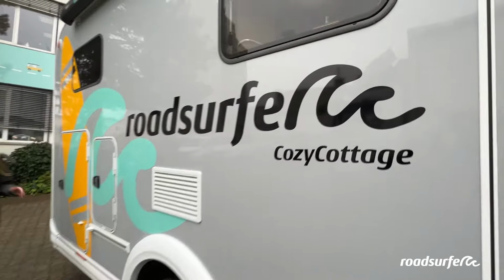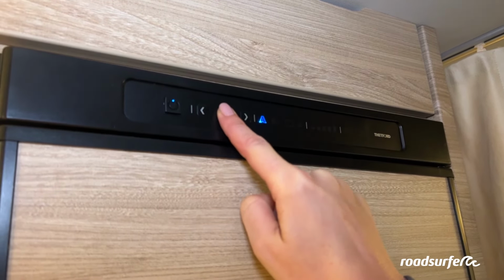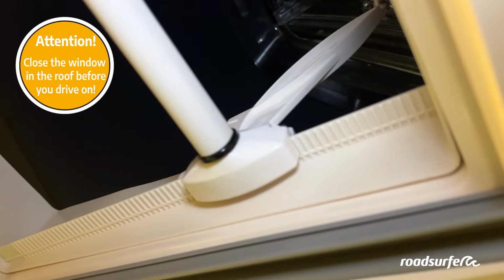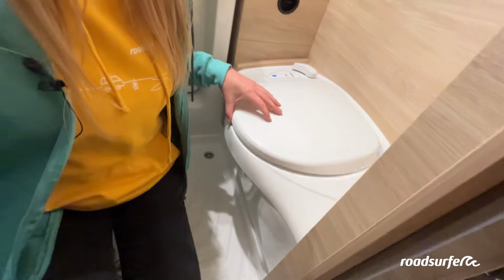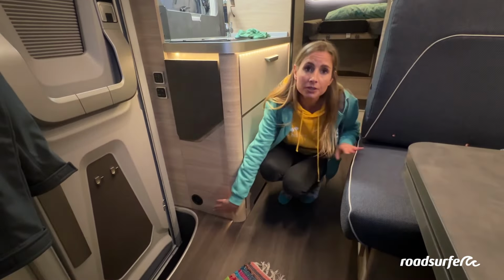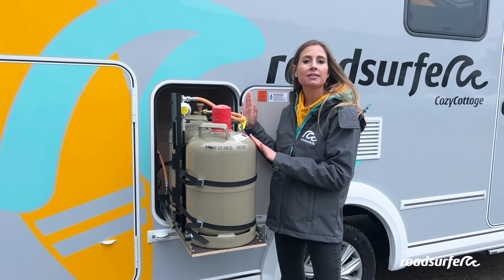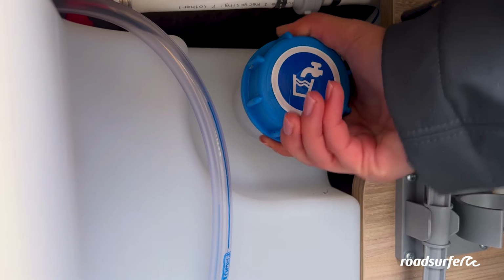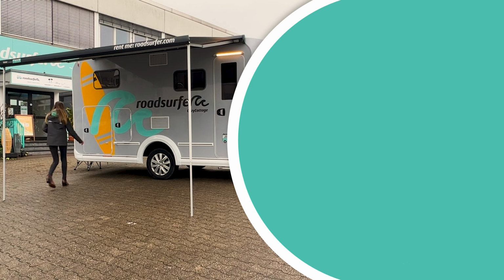Knaus Van Ti Plus explained - roadsurfer Cozy Cottage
*Kitchen box needs to be added as Extra item.
Introducing the Knaus Van Ti plus. Find out everything you need to know about the interior, bathroom, onboard computer, and equipment of your roadsurfer Cozy Cottage, as well as some important tips on how to get the most out of your small motorhome.

▬ KNAUS VAN TI PLUS ▬▬

The Knaus Van Ti plus (also known as the Cozy Cottage at roadsurfer) is a compact motorhome with campervan character and measures 6.99 m in length and 3.01 m in height. The high-quality interior design offers you plenty of storage space and headroom. On board is a bathroom with a toilet, sink, and a hot water shower, as well as a spacious kitchen area and sleeping accommodation for two people (+ 1 kid) in a comfortable bed!

00:00 - Intro
00:49 - Your Kitchen
04:25 - Your Living Room
05:49 - Your Bedroom
07:25 - Your Bathroom
10:46 - Your Air Conditioning
11:28 - Your On Board Computer & Parking Heater
14:20 - Your Hand Brake
14:53 - Your Blackout Blinds
16:00 - Your Gas Bottles
17:12 - Your Storage Space
18:10 - Your External Connections & Tanks
21:30 - Your Awning